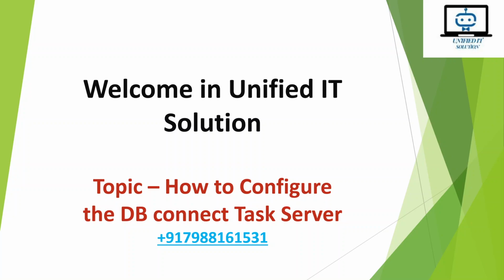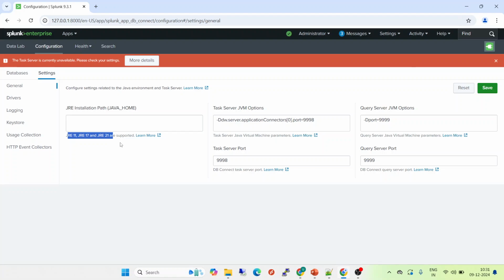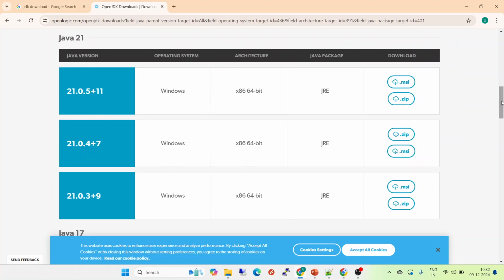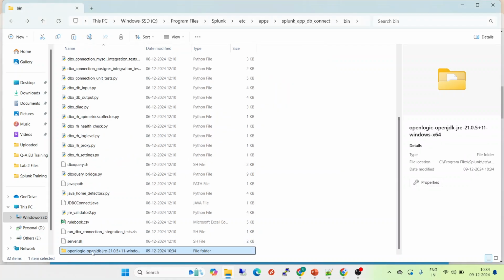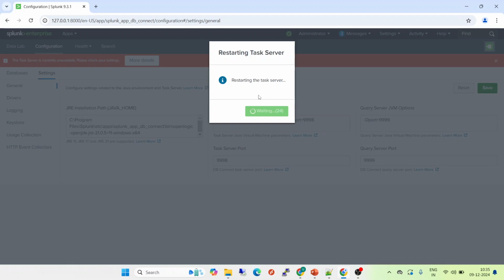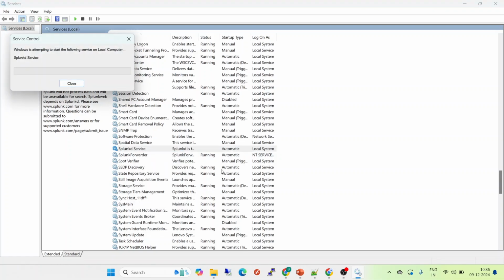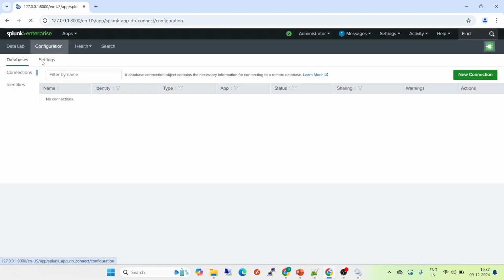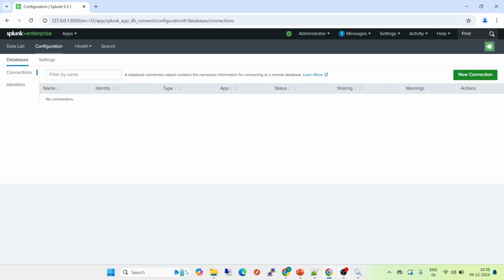How to Configure the DB connect Task Server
This video describe how to configure the task server using the JRE